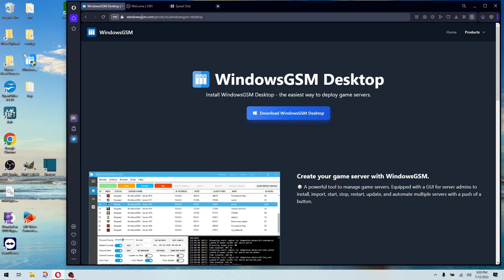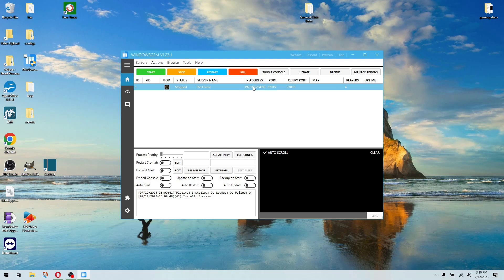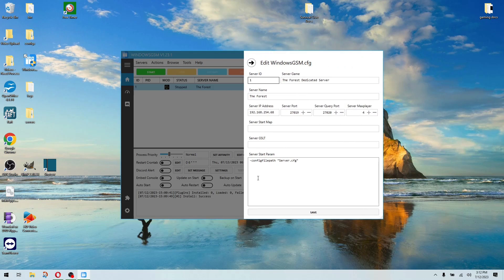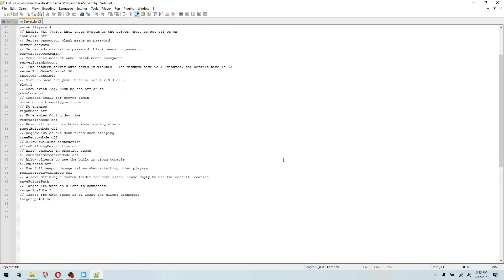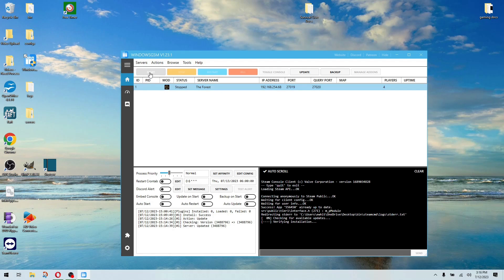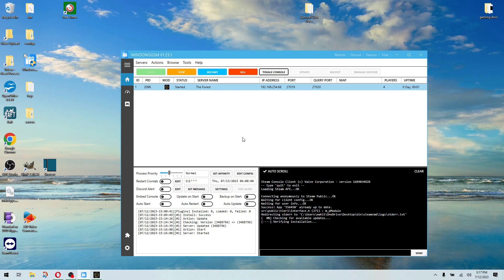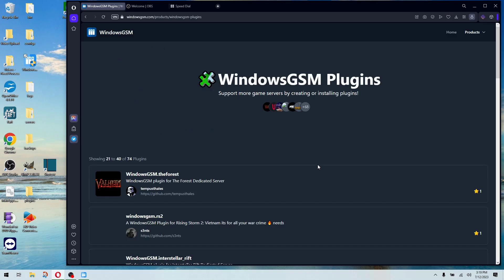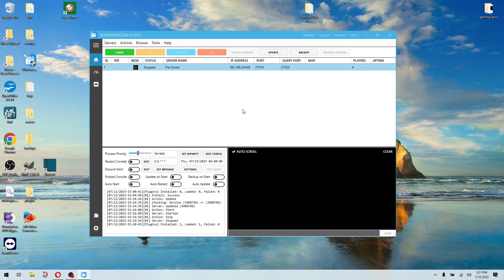WindowsGSM **Old See Updated Video**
Windows GSM is a great tool for those who are not familiar with installing and setting up servers. It has many supported survival games. I show how to install straight from WindowsGSM itself as well as with a plugin.